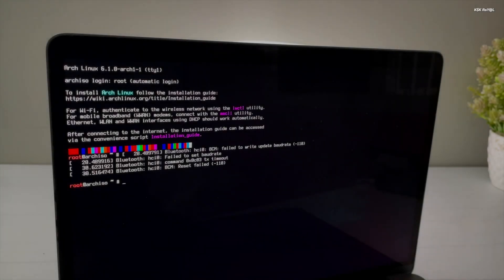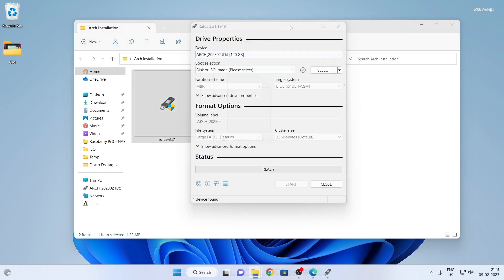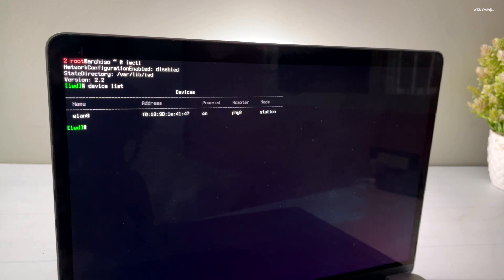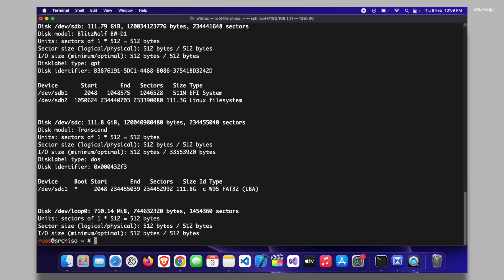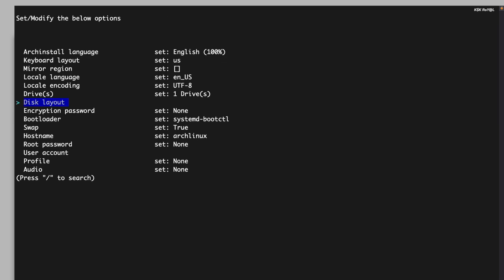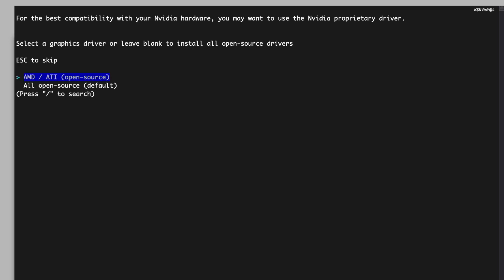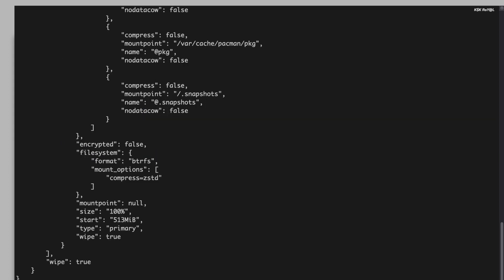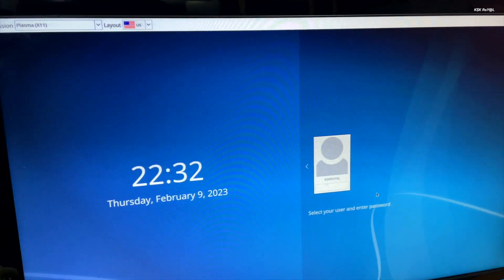How To Install Arch Linux On Any PC or Laptop (FAST WAY) || NEW Arch Linux Installation Guide 2023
In this video, I am going to show you how to install Arch Linux on your computer in under 5 minutes. This brand new arch installation guide helps to quickly install & setup arch linux with your favourite desktop environment on any Pc or Laptop. Watch the video to learn more. *Read the Arch Linux step by step installation Guide*

     TimeStamps
00:00   Introduction
01:00   Download Arch Linux ISO
01:21   Create Bootable USB
02:17   Connecting To Wifi
03:50   Formatting Drive
04:51   Installing Arch Linux